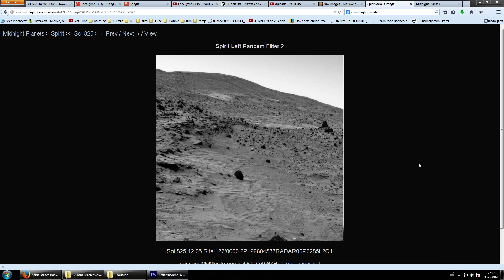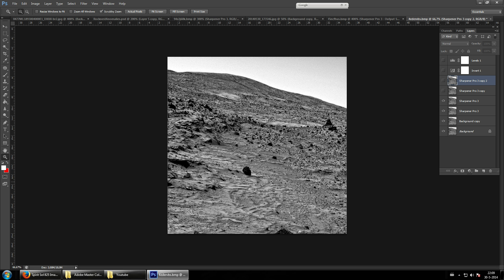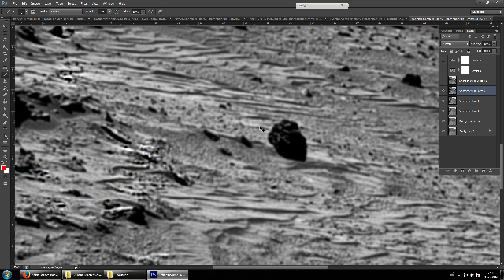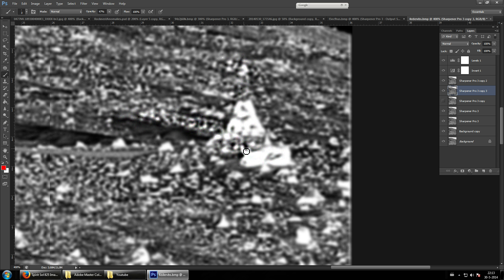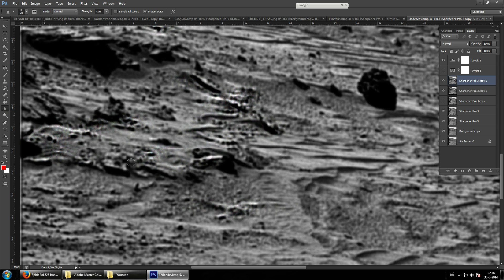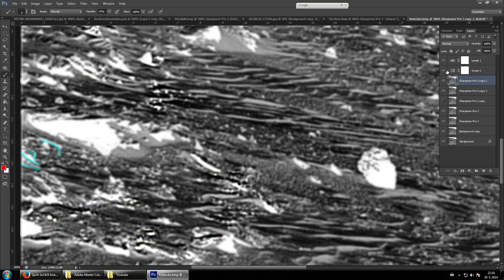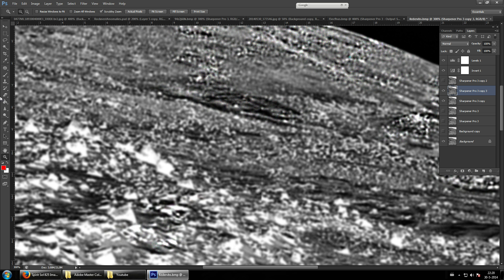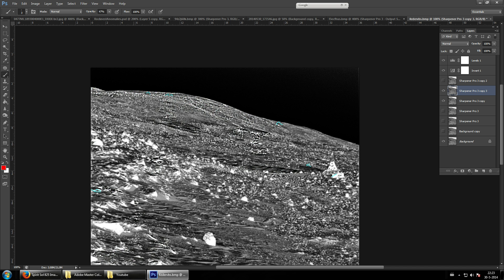Mars - spirit SOL 825 triangle heaven